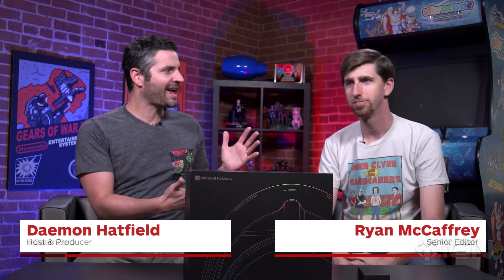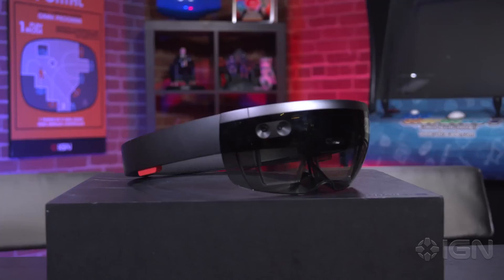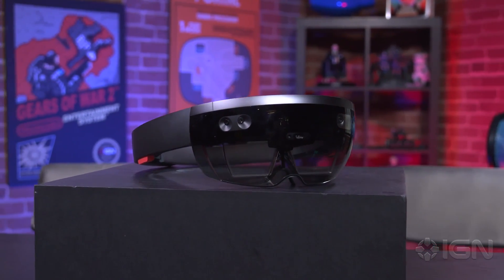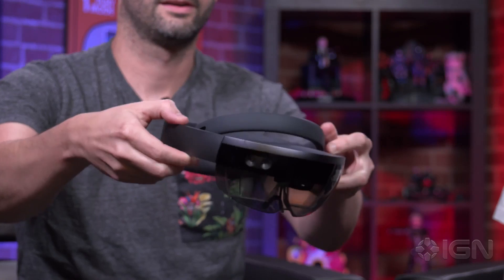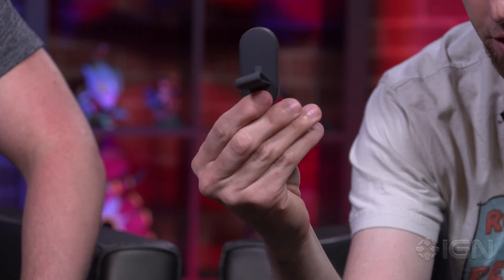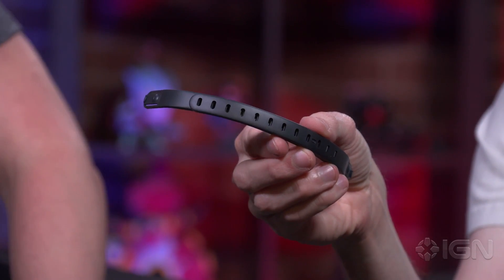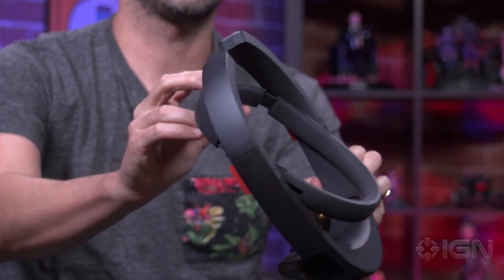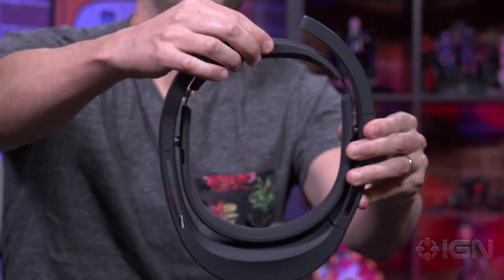HoloLens Development Edition Unboxing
We got our hands on Microsoft's augmented-reality headset. Here's what it looks like out of the box!

Follow IGN for more!